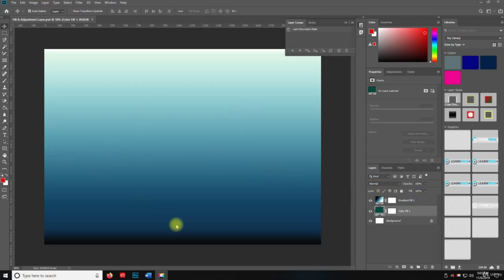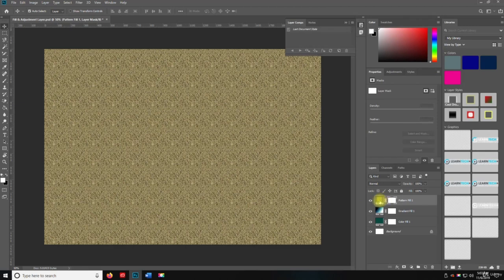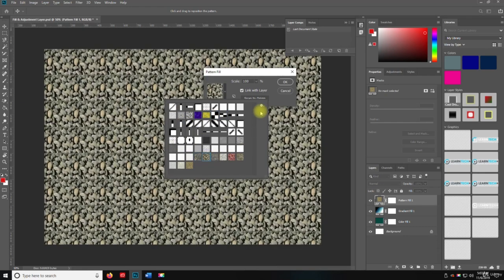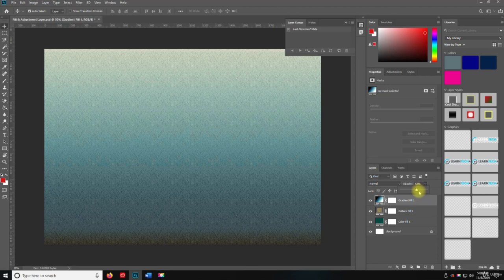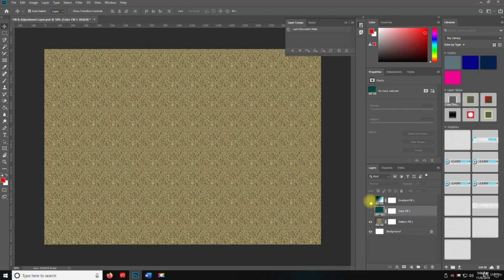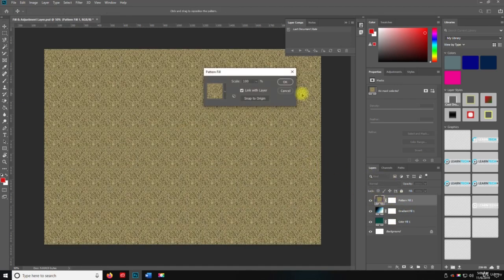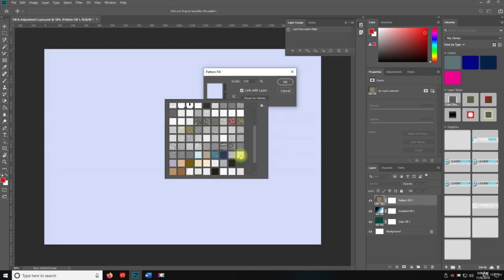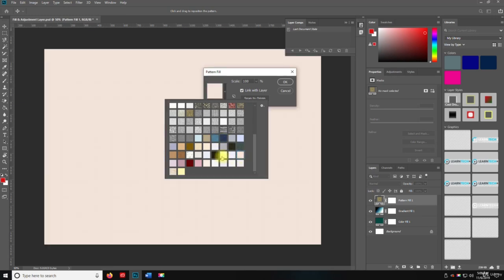How to Create a Pattern in Adobe Photoshop | Easy Step-by-Step Tutorial l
How to Create a Pattern in Adobe Photoshop | Easy Step-by-Step Tutorial

Description:
In this tutorial, learn how to create custom patterns in Adobe Photoshop from scratch! Whether you're designing textures, backgrounds, or adding creative elements to your project, mastering the pattern creation process can take your designs to the next level. Follow along as we guide you through the simple steps to create seamless and versatile patterns in Photoshop.

🔥 What You’ll Learn:

How to design a pattern from scratch
Using the "Define Pattern" tool in Photoshop
How to apply your pattern to various design projects
Tips & tricks for creating unique, seamless patterns
✨ Perfect for beginners and intermediate designers looking to expand their Photoshop skills. Start creating beautiful patterns that will make your designs stand out!